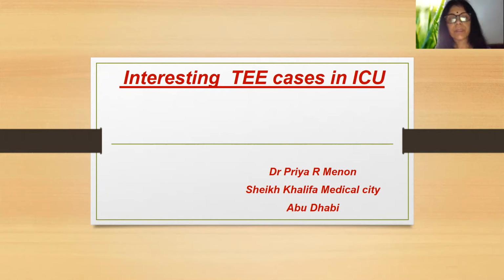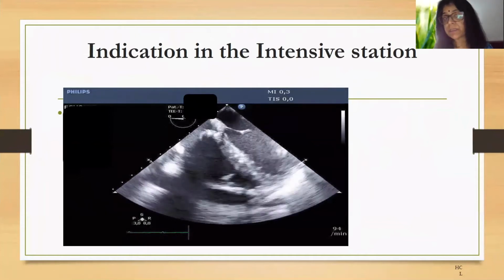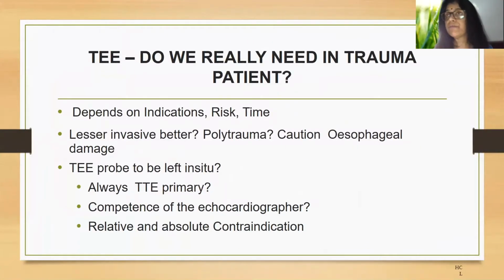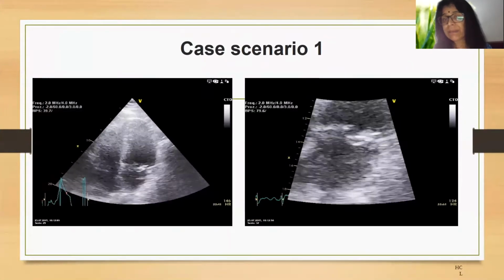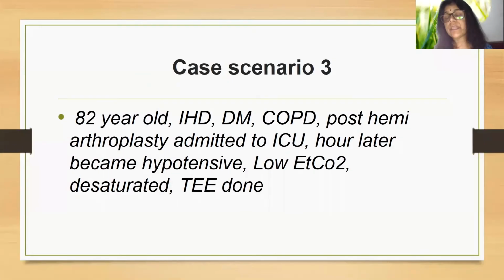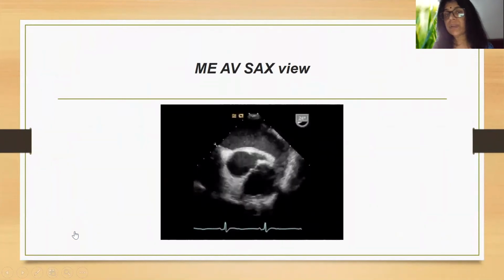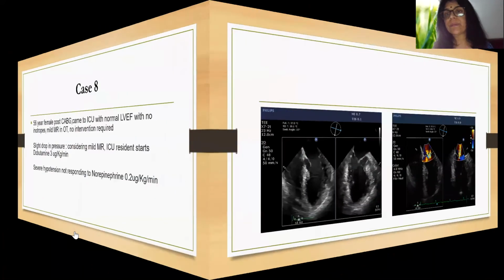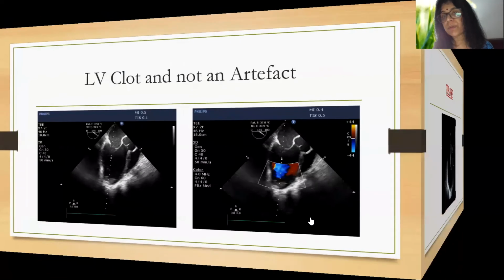Echocardiography in ICU by Dr Priya Menon Abu Dhabi